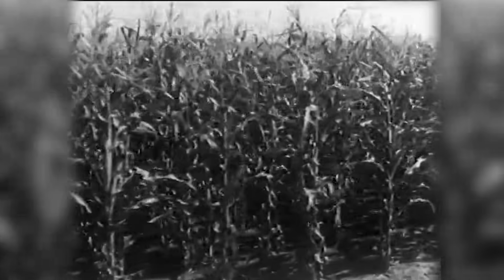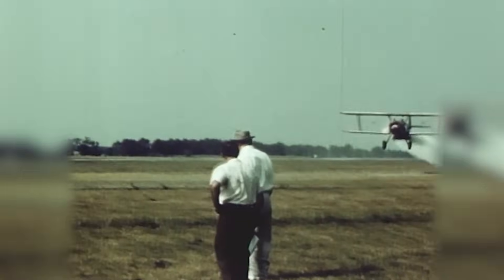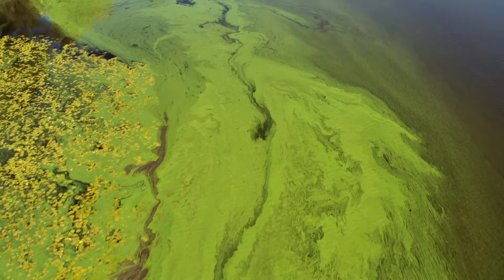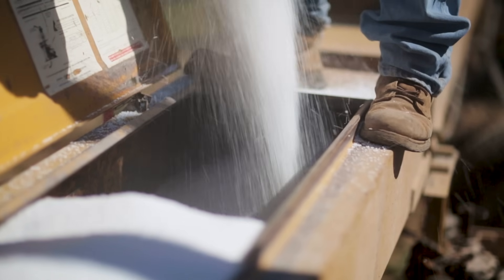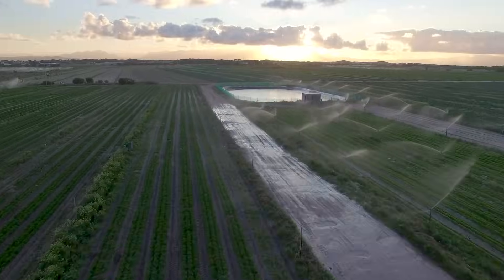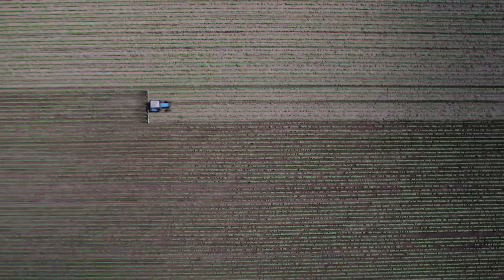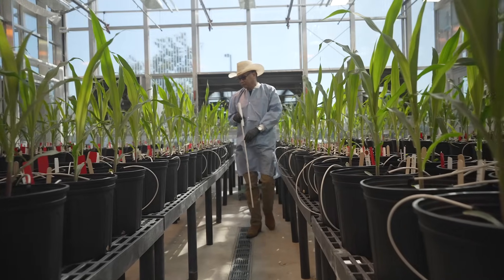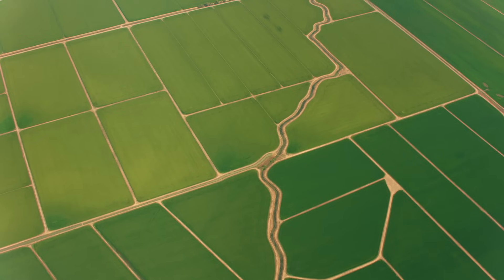Pivot Bio is transforming fertilizer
Pivot Bio uses microbes in the soil to create a symbiotic relationship with the roots of crops. The microbes consume root exudates, a sugar product expelled by the crop, which gives them the energy they need to convert hydrogen from the air into ammonia.